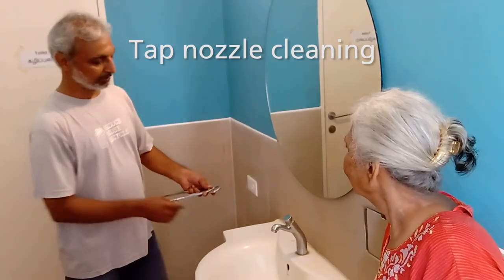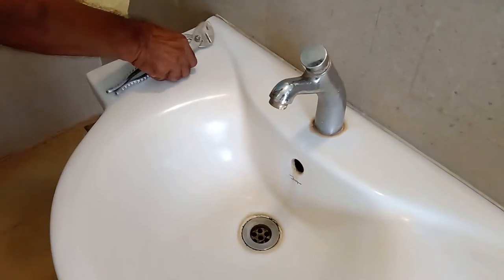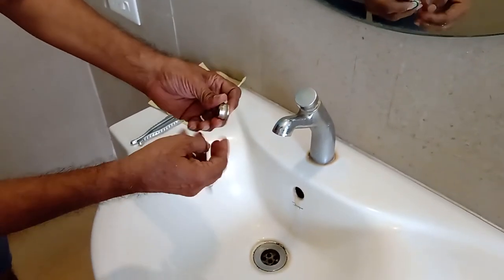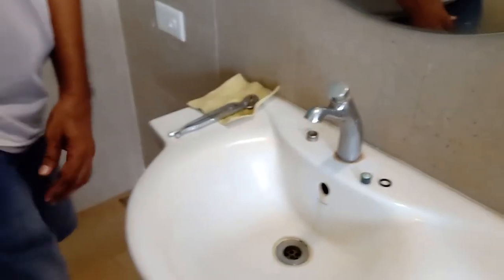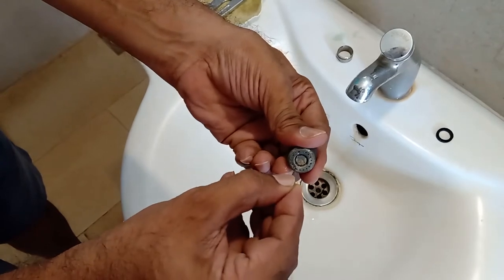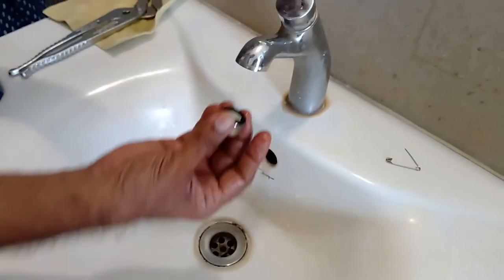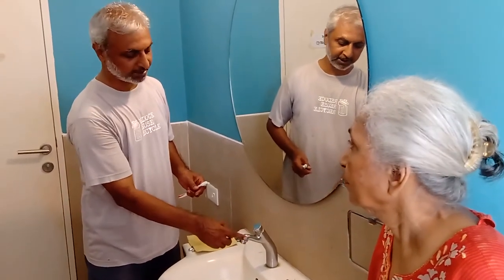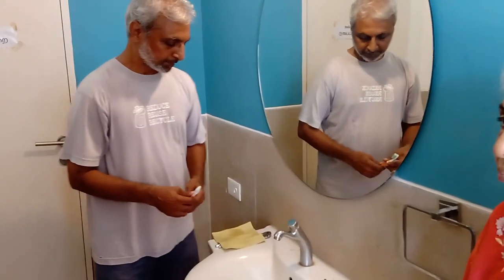Tap nozzle cleaning - Kalpana maintenance series 1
This is a basic cleaning of spray nozzle of water tap.